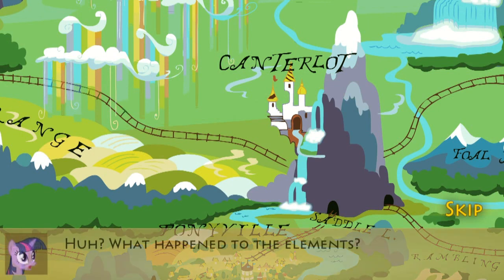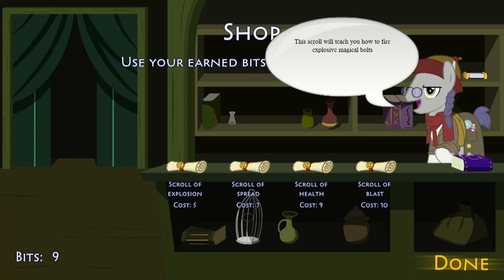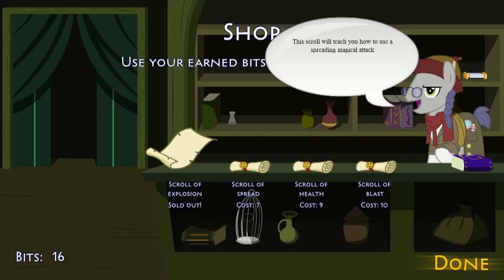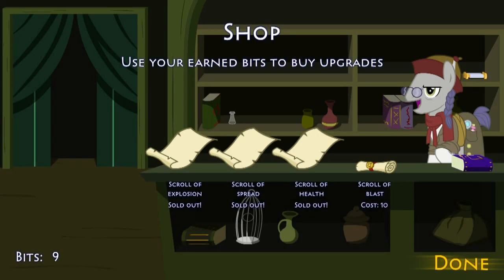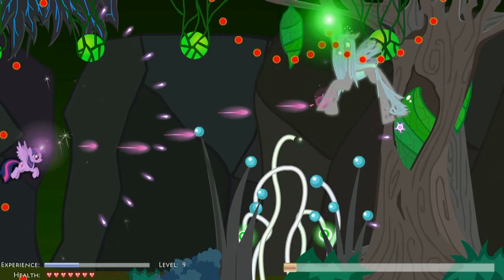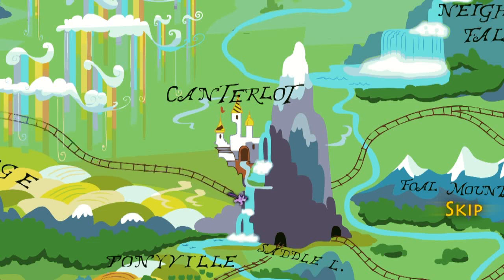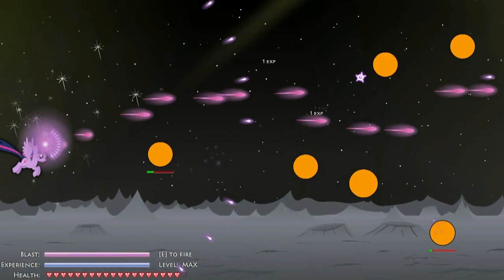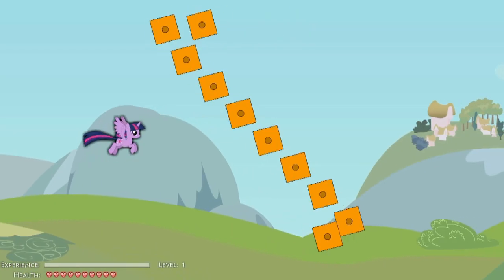Twilight Wing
Hope you all enjoy the sound of keyboard murder. Even though it is quite convenient, I do not think I'll use the Blue snowball for commentary again, at least not until I get the pop filter for it. Then again, my new computer's keyboard is already much noisier than my laptop's, so this is no surprise that you can hear it plenty in the video.
I apologize for the occasional background noise as well. I think that's my chair that made those really loud sounds.
By the way, I have no idea why but the longer my Fraps recording goes (about 10+ minutes), the more delayed the sound gets when I edit it in Pinnacle Studio. But playing the (raw) vid itself does not have the sound delayed, so I'm guessing it's an issue with the editing program itself. Methinks I should try Sony Vegas to see if it has this issue as well.
Also, Hyper Cam 2 isn't working properly 90% of the time, so I can't use that either.
Until I figure it out, anyway.
Anyway, I'll use the headset for next commentary I do, even though I dislike how uncomfortable it is over extended periods of time.
For the game itself, it's up there on the tier list of MLP fangames: it's very good.
I'm not sure I'd say it's the absolute best though, I think Minty Fresh Adventure! still takes that title.
Don't worry. stage 2 got nerfed apparently. I was playing version 1.0.

Uploaded in 720p because OMG 1080p is over 3gigs.

Hoping to make a commentary on Pikmin 3 with you guys, but the HD-PVR2 I ordered online is taking longer than expected to get to me. *sob*